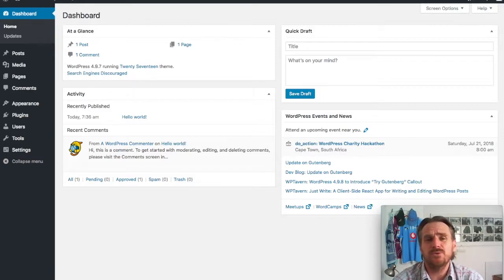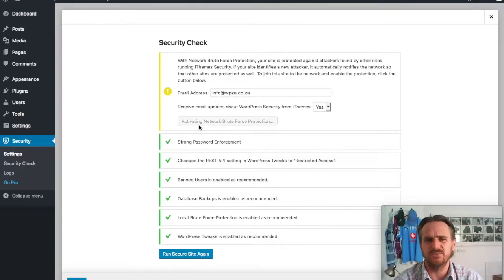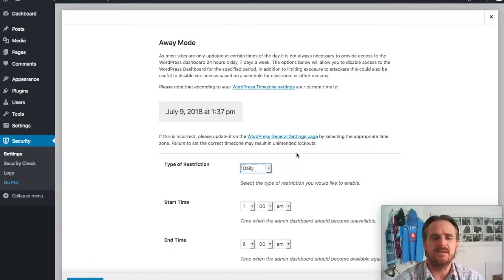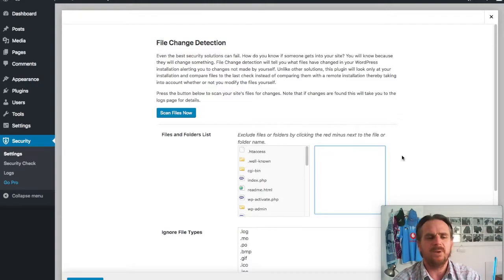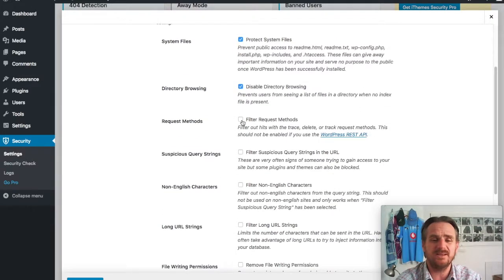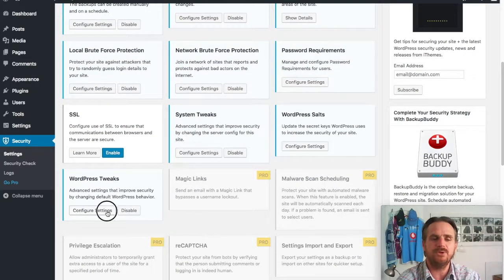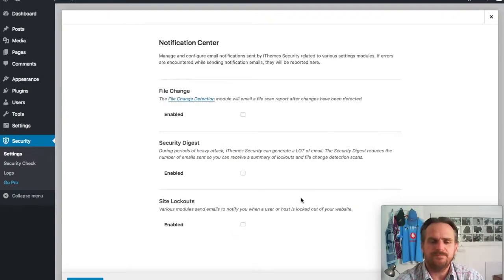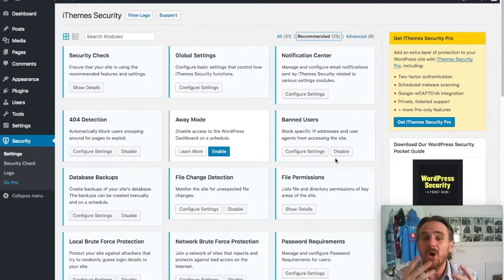Install iThemes Security Plugin - WordPress How To... - WPZA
WordPress Best How to Series. We use iThemes Security for all our sites. This video will explain how to install the free version of iThemes security plugin on your WordPress website.

We also show the standard settings to use.

Security is an important part of any website, this video will help you protect your WordPress Website.